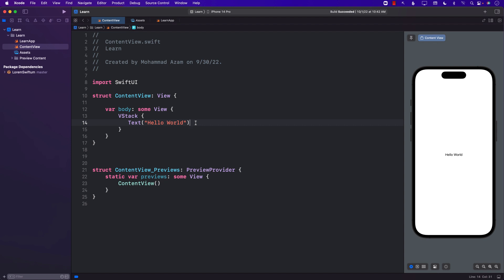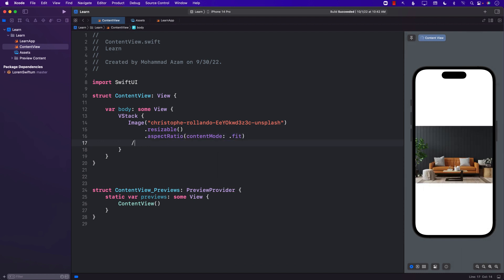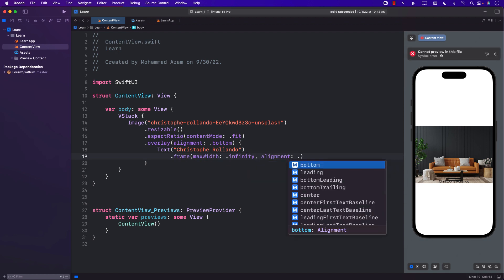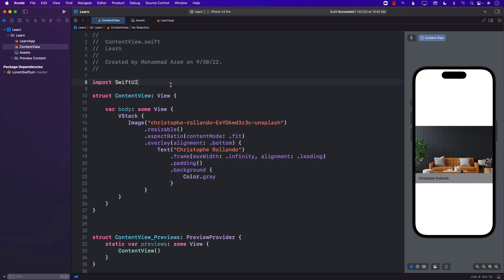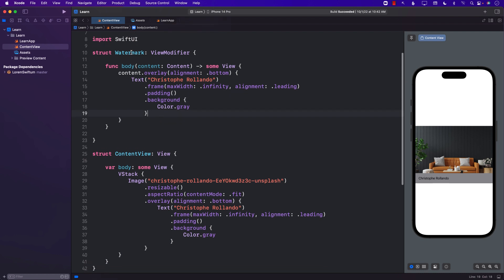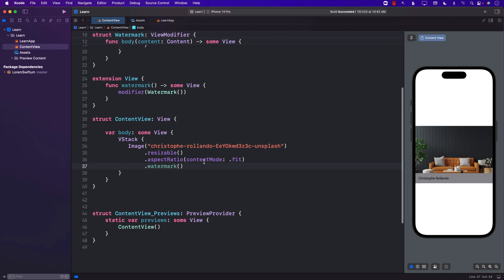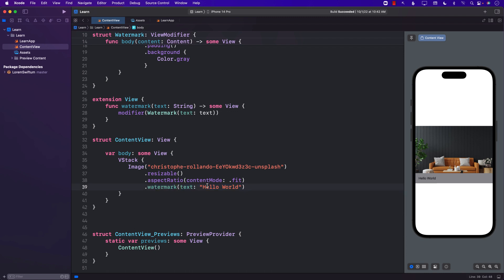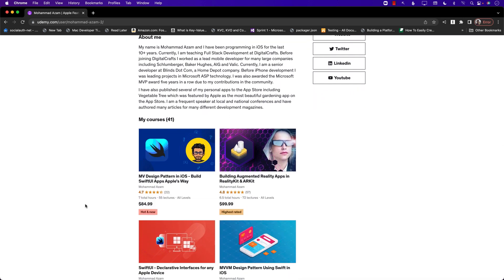Custom View Modifiers in SwiftUI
In this video, Mohammad Azam will demonstrate how to create custom view modifiers in SwiftUI.

MV Design Pattern in iOS - Build SwiftUI Apps Apple’s Way